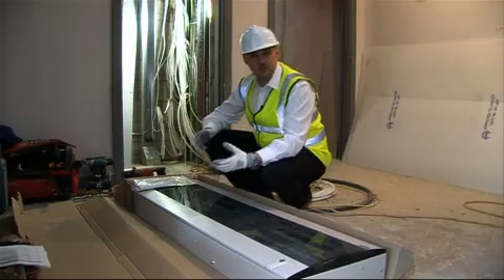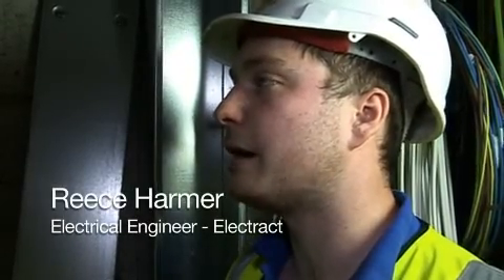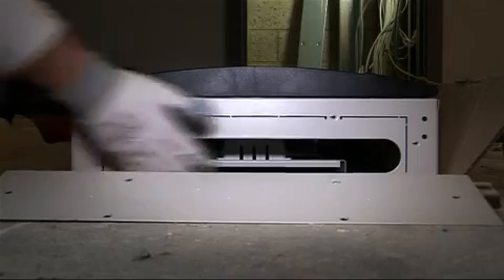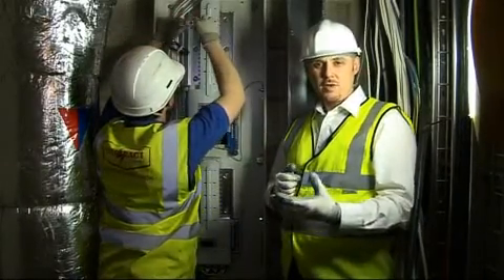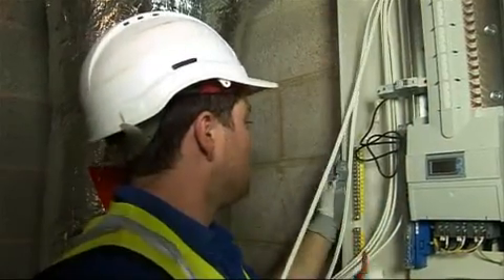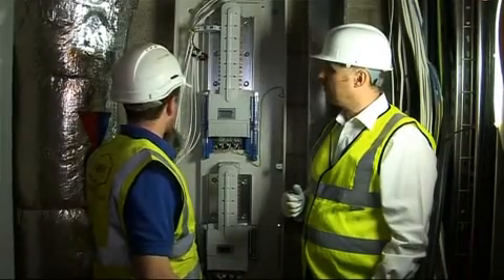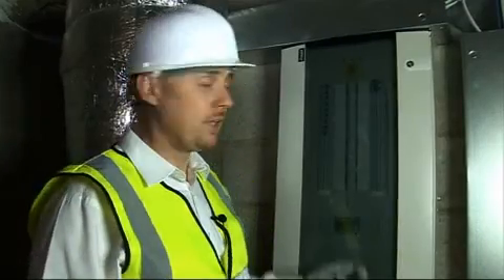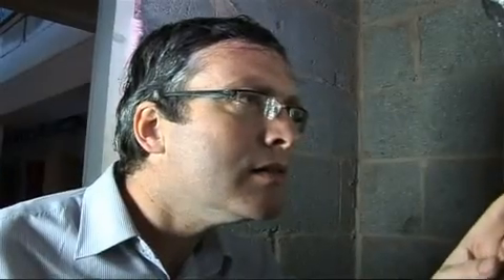Hager Type B Distribution Boards and the Regulations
Electrical distribution has changed over the last few years, especially with the introduction of the part L2 of the Building regulations and, of course, the 17th edition rules and regulations. More and more RCD protection is required when installing a consumer unit or dealing with the electrical installations.

Very good small introduction to the benefits of the Type B Distribution boards from Hager